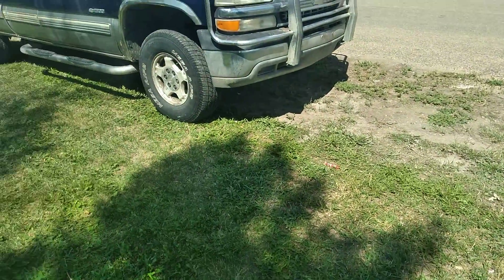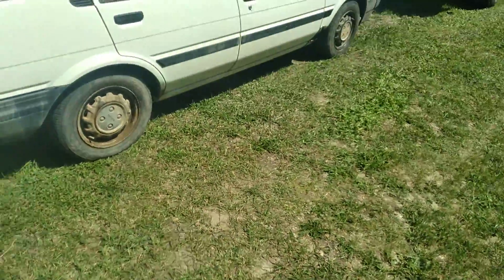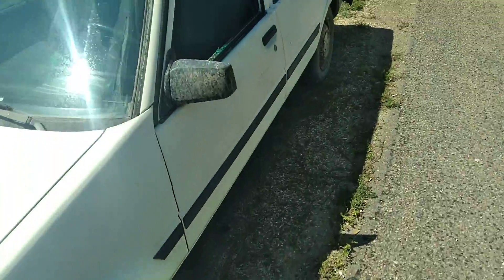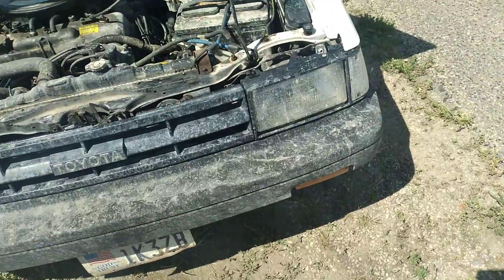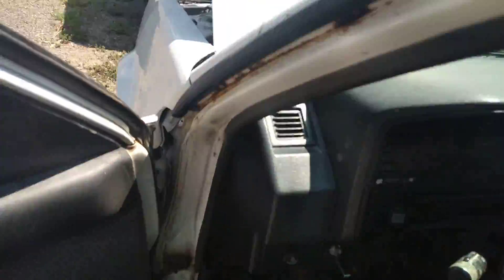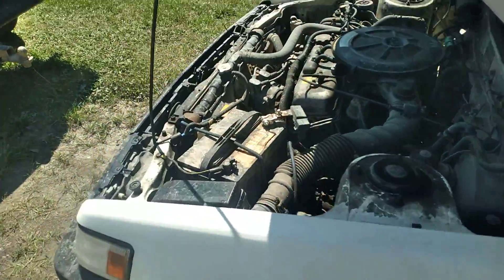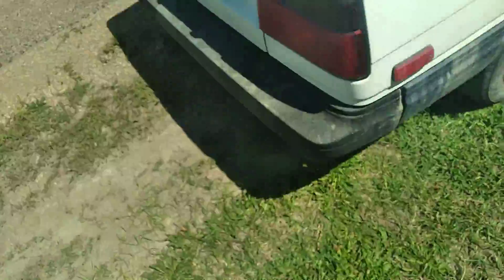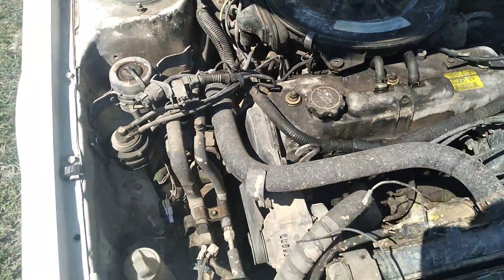whats the new daily? this is.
87 corolla with 150k miles. already took it on a small 2 hour trip to Duchesne. did great. headed back home Sunday